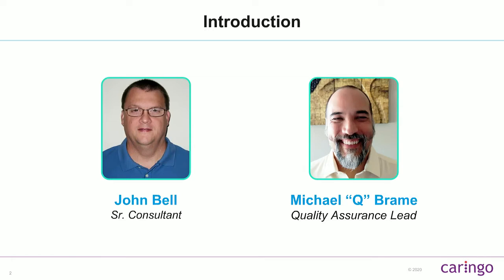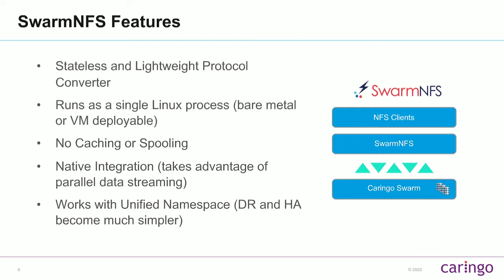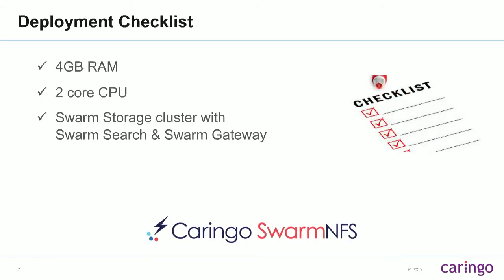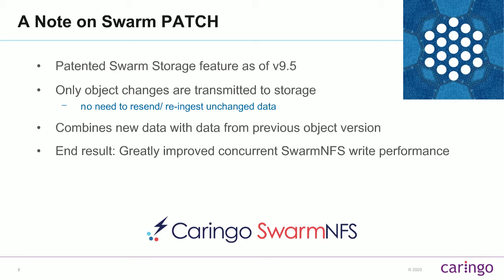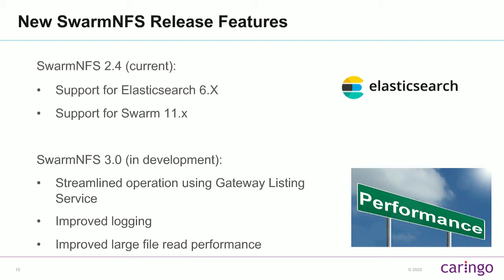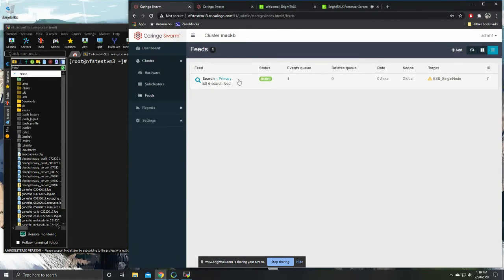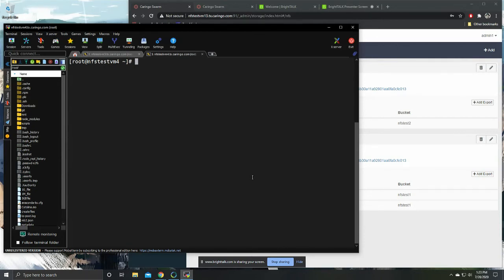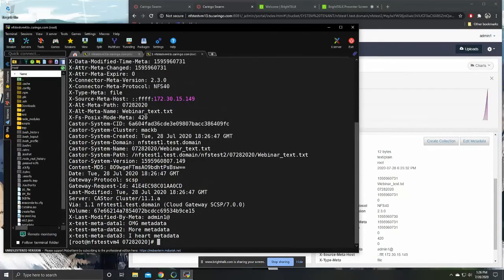Providing NFS Access to Object Storage with SwarmNFS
In this webinar, learn how SwarmNFS provides NFS clients access to highly scalable and economical Swarm object storage. John Bell, Sr. Consultant, will host Michael “Q” Brame, QA Lead, for a discussion of traditional methods for handling NFS protocol access to object storage and the SwarmNFS “next-generation” approach. Details about the latest release (SwarmNFS 2.4) will be discussed along with deployment checklist items. Highlights of the latest release include:

- Improved support for Windows clients
- Enhanced performance, especially for large sequential reads
- Expanded audit logging features

The webinar will include a demonstration of the seamless integration of files and object storage with SwarmNFS and Swarm 11 Object Storage and will be followed by a live Q&A.